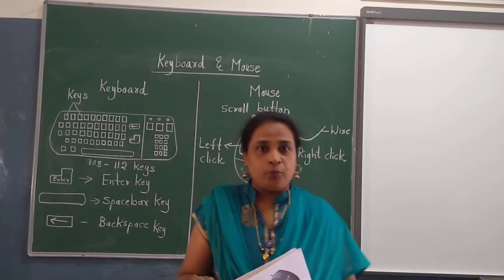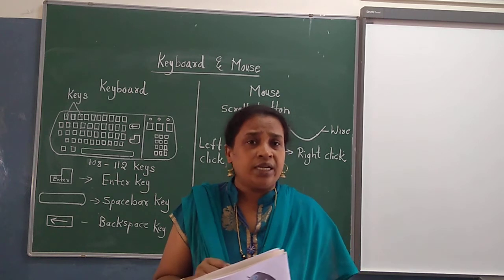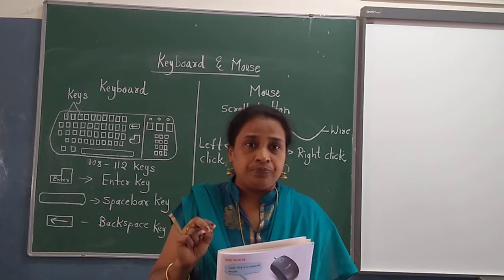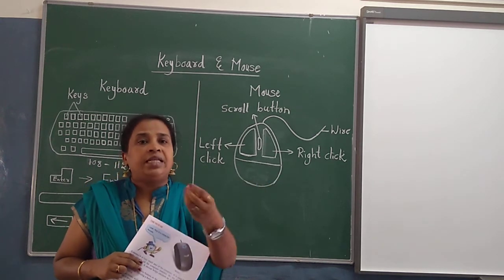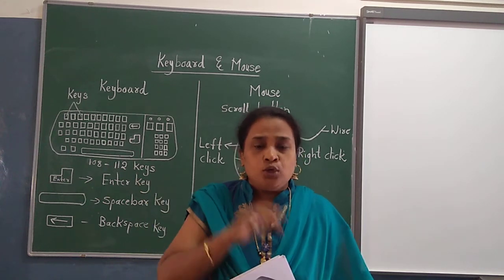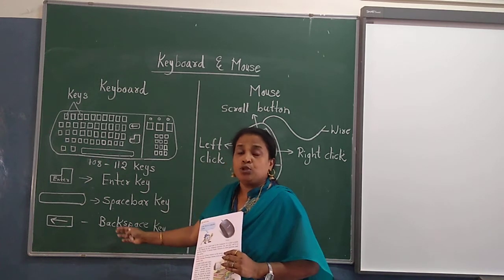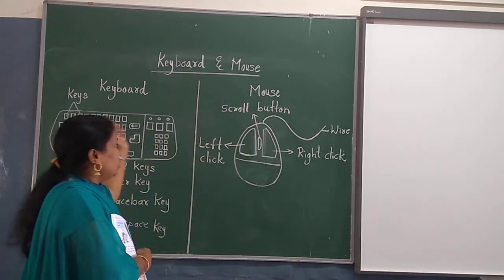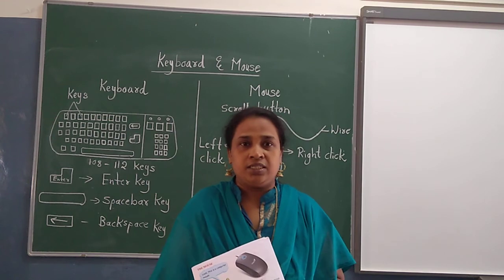About keyboard and Mouse for lower grade by Smt Jaya M